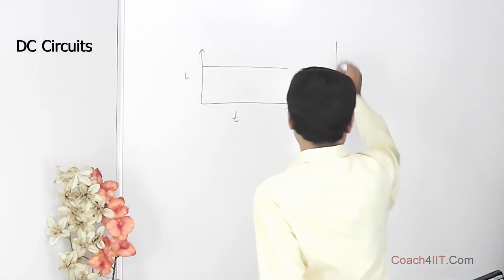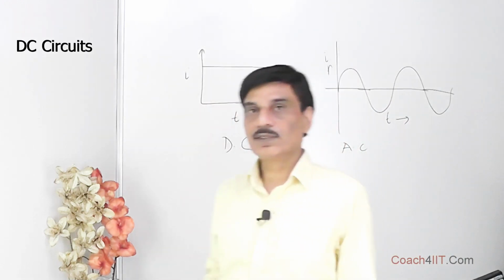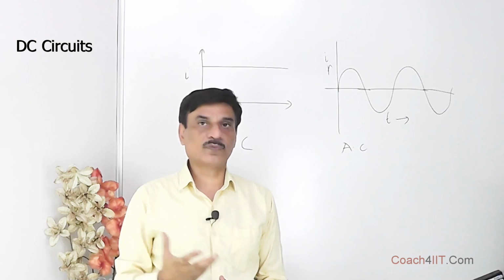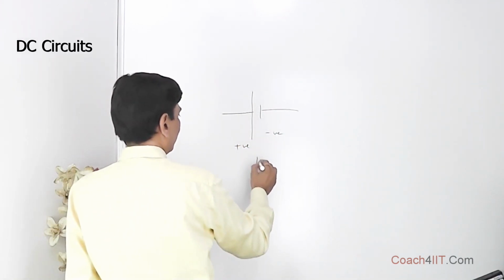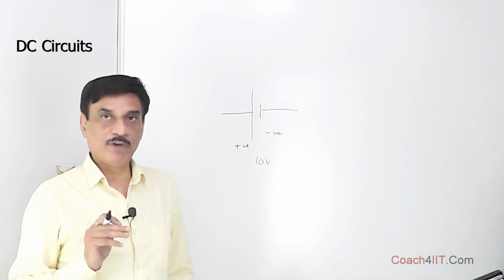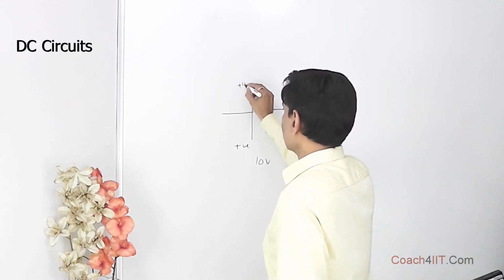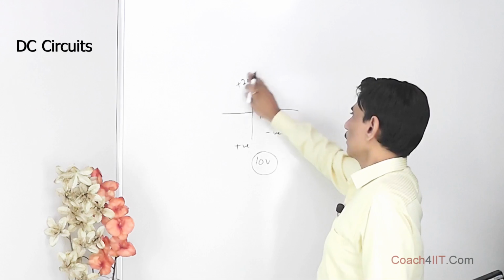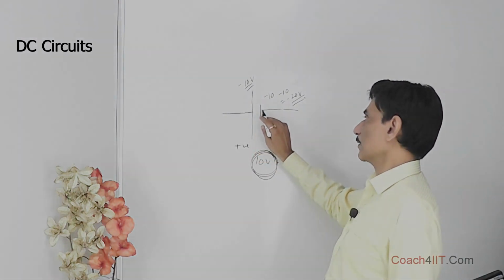2.0 DC Battery